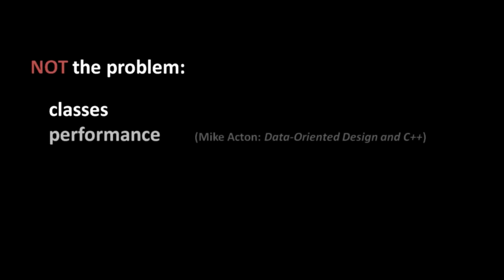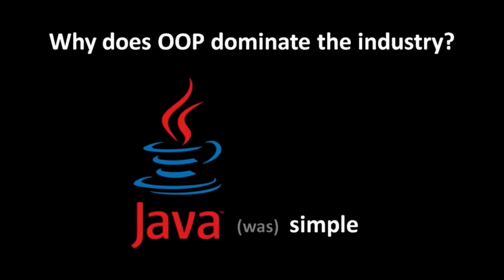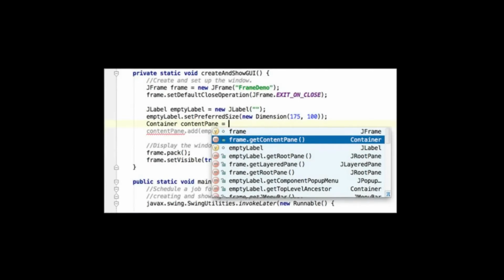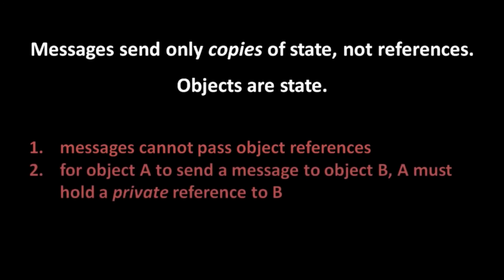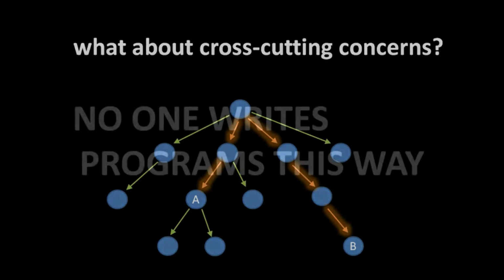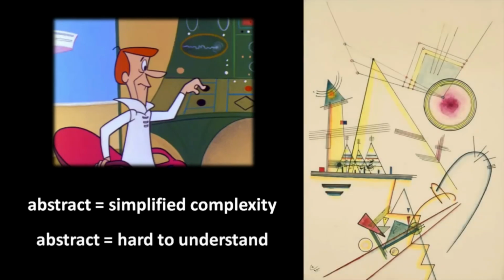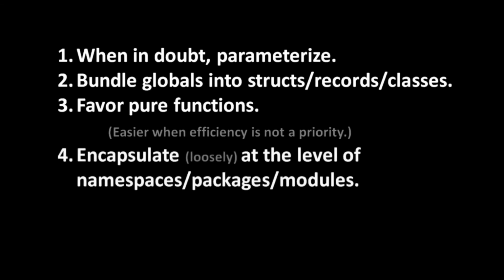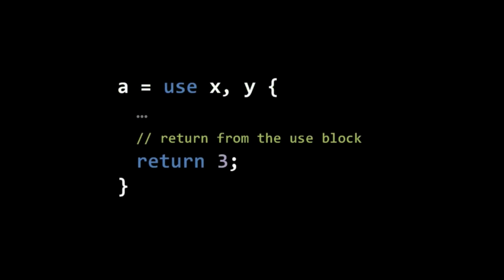The Most Important Lesson: Object-Oriented Programming Concepts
One of the popular approach to solve a programming problem is by creating objects. This is known as Object-Oriented Programming (OOP).

An object has two characteristics:

attributes
behavior
Let's take an example:

Parrot is an object,

name, age, color are attributes
singing, dancing are behavior
The concept of OOP in Python focuses on creating reusable code. This concept is also known as DRY (Don't Repeat Yourself).

In Python, the concept of OOP follows some basic principles:

Inheritance A process of using details from a new class without modifying existing class.
Encapsulation Hiding the private details of a class from other objects.
Polymorphism A concept of using common operation in different ways for different data input.
Object-oriented programming (OOP) is a programming paradigm based on the concept of "objects", which can contain data, in the form of fields (often known as attributes or properties), and code, in the form of procedures (often known as methods). A feature of objects is an object's procedures that can access and often modify the data fields of the object with which they are associated (objects have a notion of "this" or "self"). In OOP, computer programs are designed by making them out of objects that interact with one another.[1][2] OOP languages are diverse, but the most popular ones are class-based, meaning that objects are instances of classes, which also determine their types.

Many of the most widely used programming languages (such as C++, Java, Python, etc.) are multi-paradigm and they support object-oriented programming to a greater or lesser degree, typically in combination with imperative, procedural programming. Significant object-oriented languages include Java, C++, C#, Python, R, PHP, JavaScript, Ruby, Perl, Object Pascal, Objective-C, Dart, Swift, Scala, Kotlin, Common Lisp, MATLAB, and Smalltalk.

Contents
1 Features
1.1 Shared with non-OOP predecessor languages
1.2 Objects and classes
1.3 Class-based vs prototype-based
1.4 Dynamic dispatch/message passing
1.5 Encapsulation
1.6 Composition, inheritance, and delegation
1.7 Polymorphism
1.8 Open recursion
2 History
3 OOP languages
3.1 OOP in dynamic languages
3.2 OOP in a network protocol
4 Design patterns
4.1 Inheritance and behavioral subtyping
4.2 Gang of Four design patterns
4.3 Object-orientation and databases
4.4 Real-world modeling and relationships
4.5 OOP and control flow
4.6 Responsibility- vs. data-driven design
4.7 SOLID and GRASP guidelines
5 Criticism
6 Formal semantics
7 See also
7.1 Systems
7.2 Modeling languages
8 References
9 Further reading
10 External links
Features
Object-oriented programming uses objects, but not all of the associated techniques and structures are supported directly in languages that claim to support OOP. The features listed below are common among languages considered to be strongly class- and object-oriented (or multi-paradigm with OOP support), with notable exceptions mentioned.[3][4][5][6]

See also: Comparison of programming languages (object-oriented programming) and List of object-oriented programming terms
Shared with non-OOP predecessor languages
Variables that can store information formatted in a small number of built-in data types like integers and alphanumeric characters. This may include data structures like strings, lists, and hash tables that are either built-in or result from combining variables using memory pointers.
Procedures – also known as functions, methods, routines, or subroutines – that take input, generate output, and manipulate data. Modern languages include structured programming constructs like loops and conditionals.
Modular programming support provides the ability to group procedures into files and modules for organizational purposes. Modules are namespaced so identifiers in one module will not conflict with a procedure or variable sharing the same name in another file or module.

Languages that support object-oriented programming (OOP) typically use inheritance for code reuse and extensibility in the form of either classes or prototypes. Those that use classes support two main concepts:

Classes – the definitions for the data format and available procedures for a given type or class of object; may also contain data and procedures (known as class methods) themselves, i.e. classes contain the data members and member functions
Objects – instances of classes
Objects sometimes correspond to things found in the real world. For example, a graphics program may have objects such as "circle", "square", "menu". An online shopping system might have objects such as "shopping cart", "customer", and "product".[7] Sometimes objects represent more abstract entities, like an object that represents an open file, or an object that provides the service of translating measurements from Turkiye customary to metric.